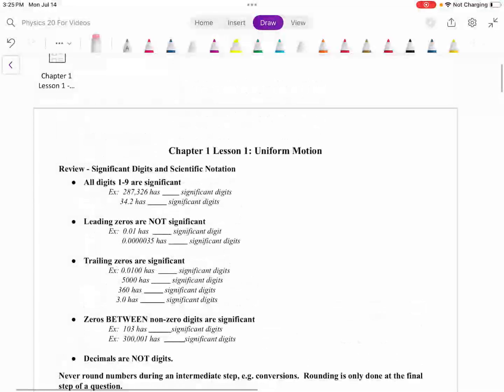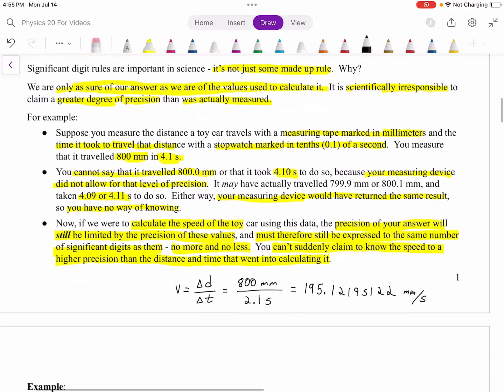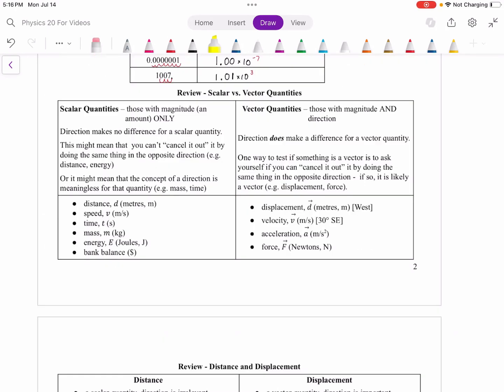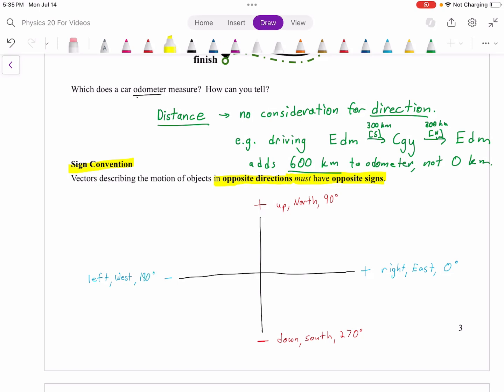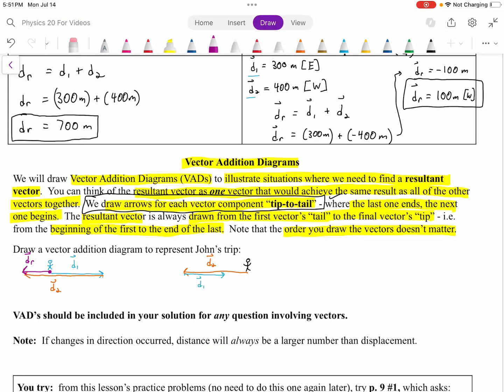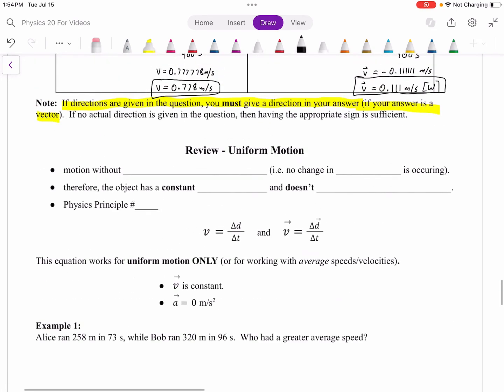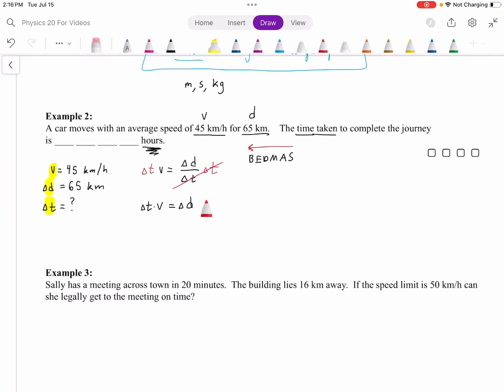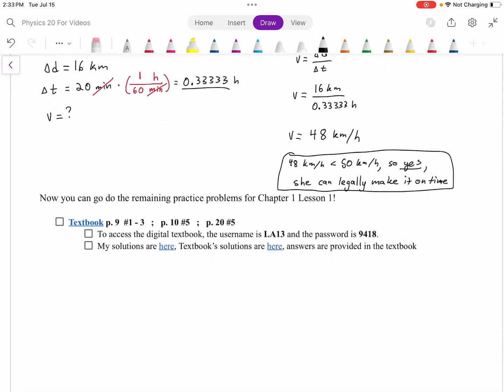Unit A Chapter 1 Lesson 1: Basic Skills and Uniform Motion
Working through the notes and examples for Chapter 1 Lesson 1: Basic Skills and Uniform Motion